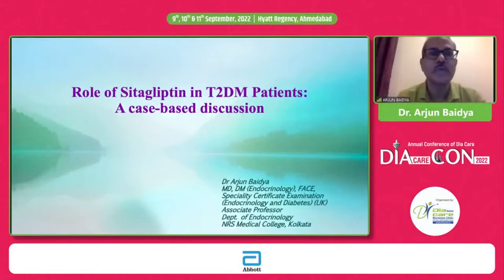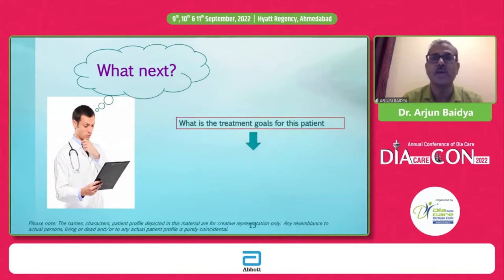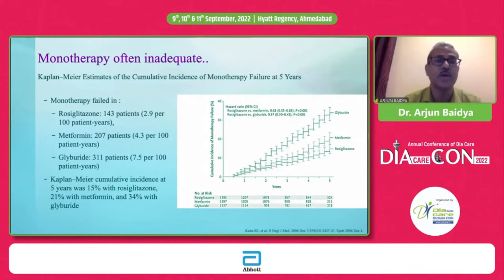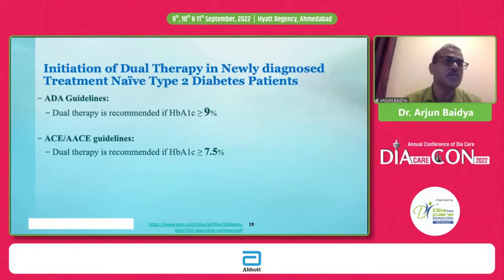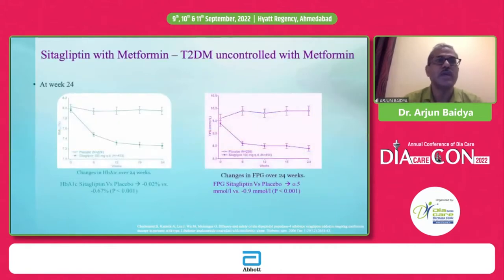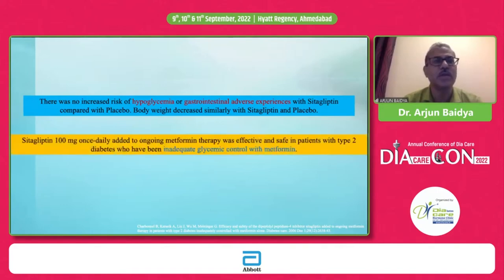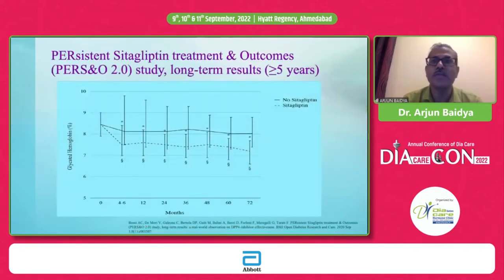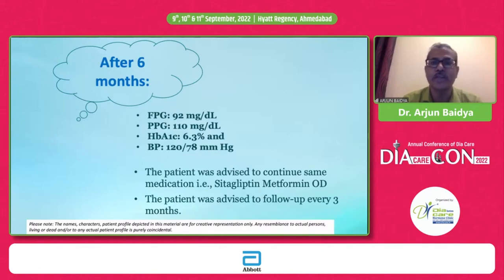Dr Arjun Baidya: Role of Sitagliptin in T2DM Patients